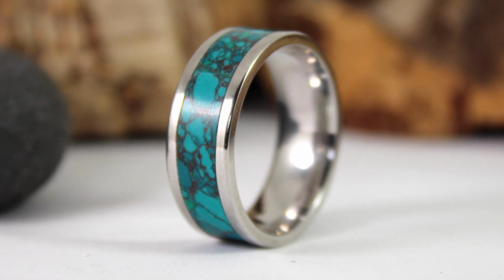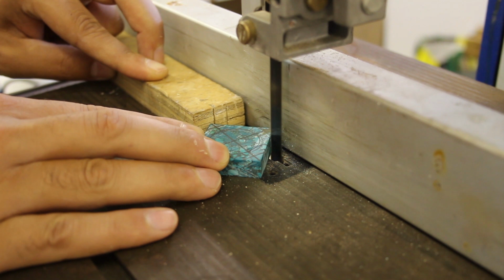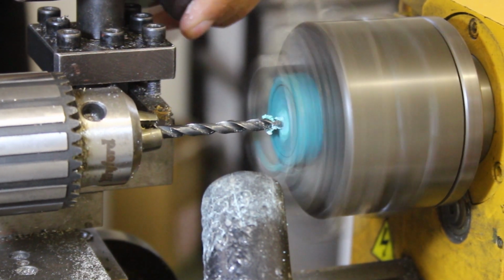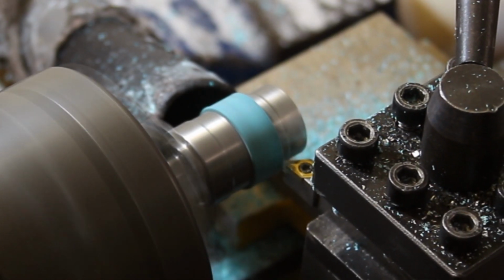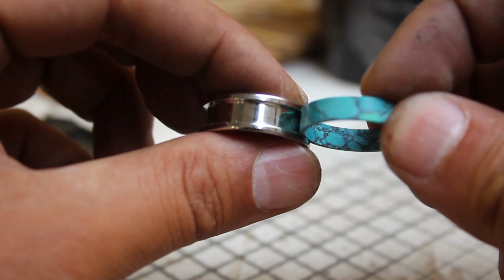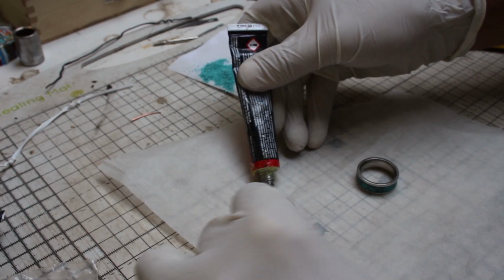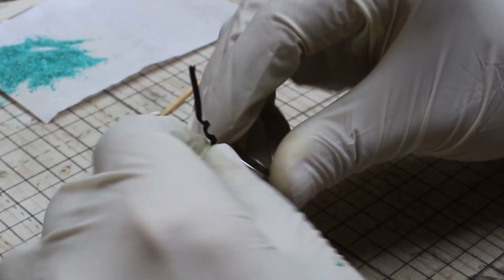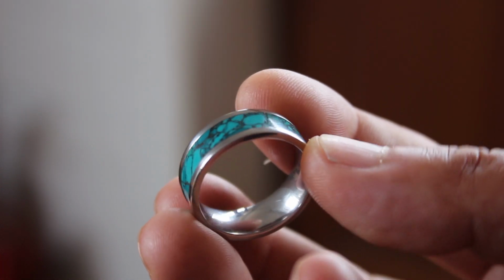Trustone Ring Tutorial - Making A Stone Inlay Ring (No Crushed Stone, No Soldering)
Ho to make a Trustone ring or a stone inlay ring without crushed stone or soldering.

I show you how to turn Trustone and use a wide inlay channel ring core to create a stunning ring.

If you're interested learning more about ring making then check out my course "Next Level Wooden Rings":